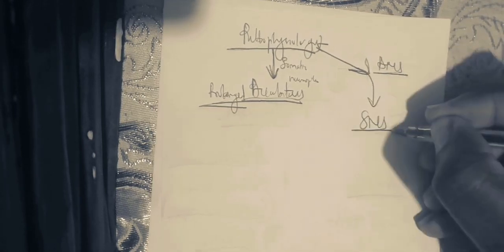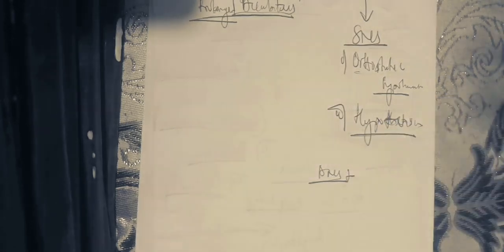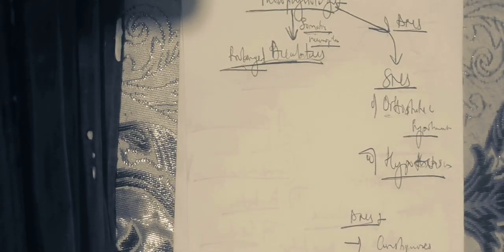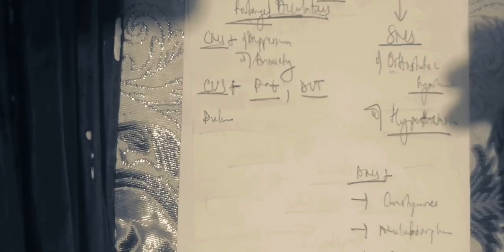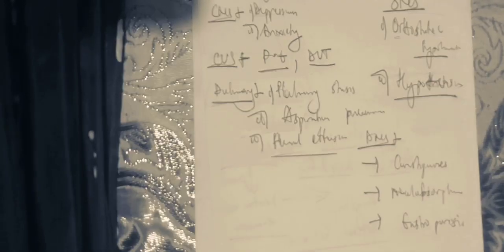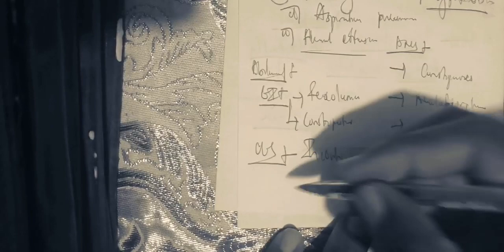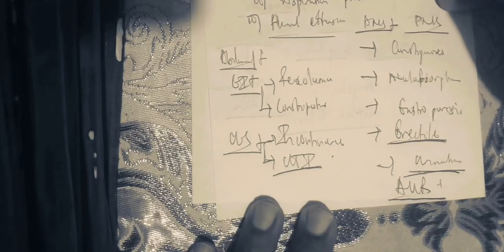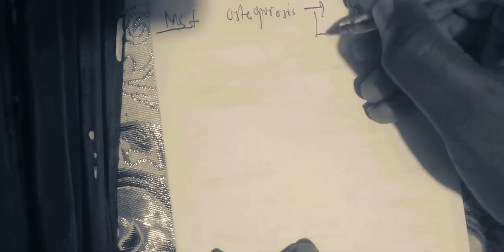SchrDbb_Pathophysiology of Neuropathy